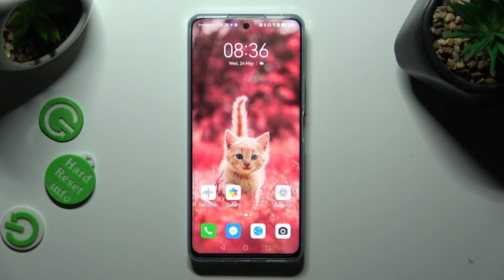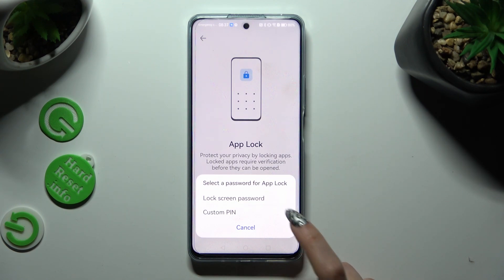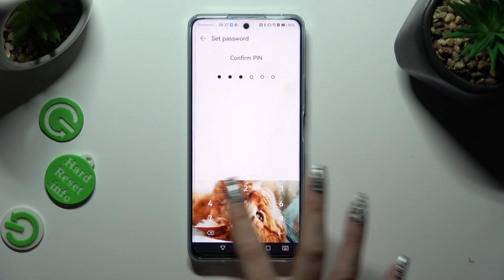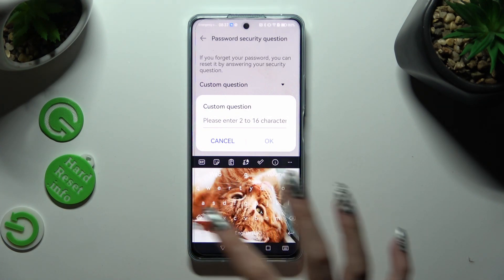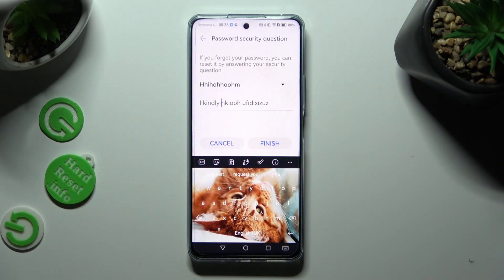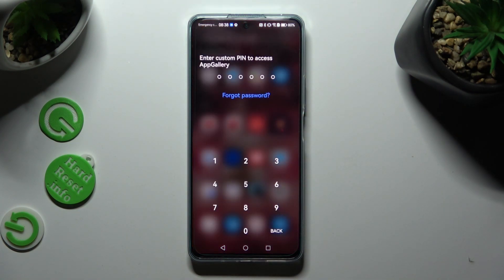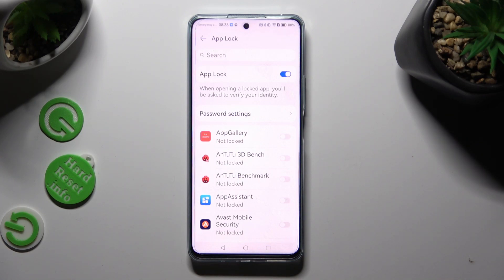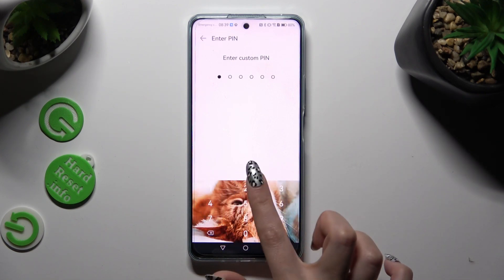How To Lock Apps With App Lock on Huawei Nova 11i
Find out more about Huawei Nova 11i:
Hi, everyone! In today's lesson, we'll teach you how to secure your apps using the App Lock feature on your Huawei Nova 11i. Our expert will help you find and activate App Lock, and we'll explain how to set it up. We'll also show you how to lock a particular app and tell you how to access it later. So, relax, get ready, and enjoy the video! If you want to know more about your Huawei Nova 11i, visit our YouTube channel.

How to lock apps in Huawei Nova 11i? How to use app lock in Huawei Nova 11i? How to turn on and off the app lock on Huawei Nova 11i?